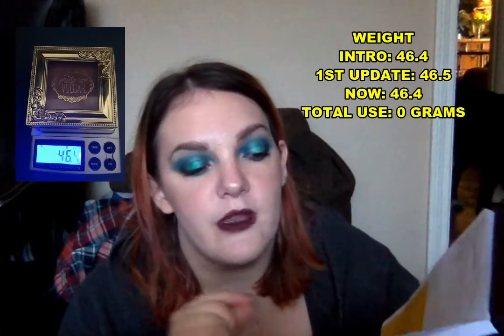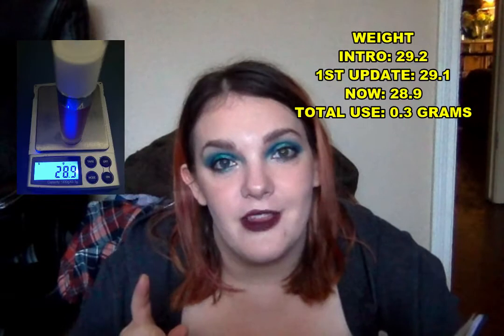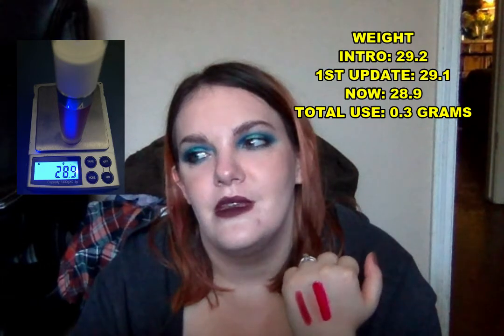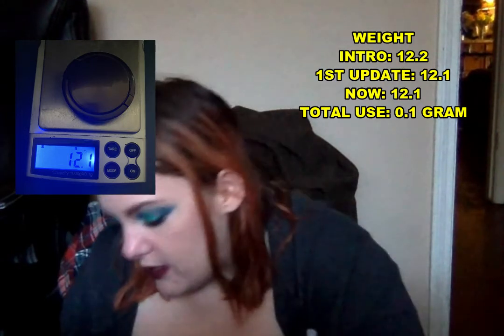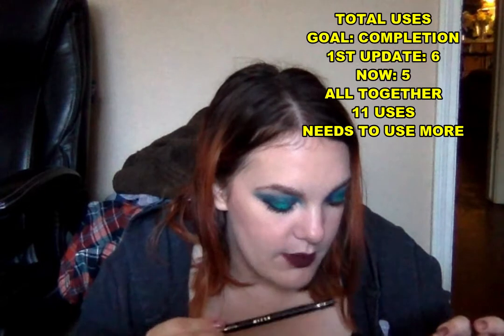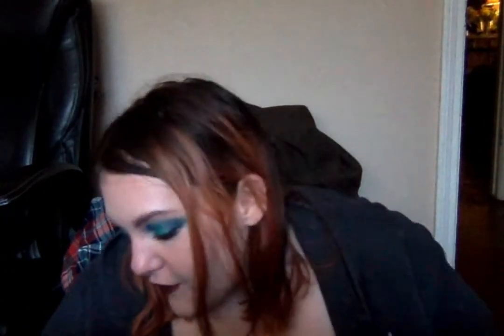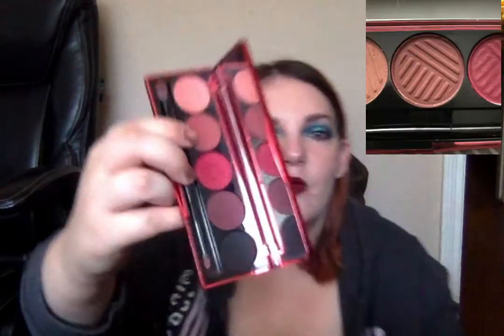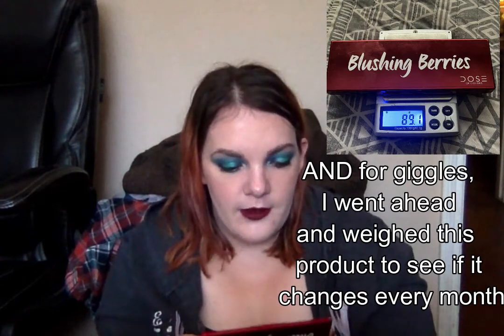Significant Other Project Pan | Update #2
🎀🎀Creator of Project:  IG: @Samantha_pans 🎀🎀